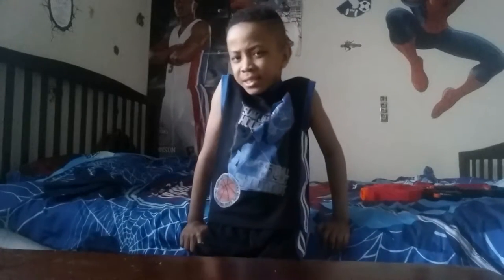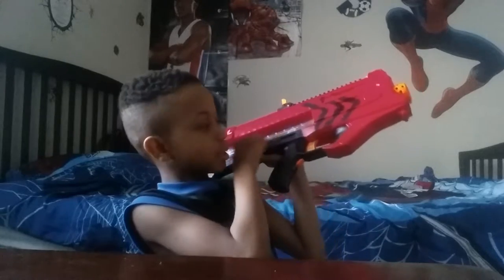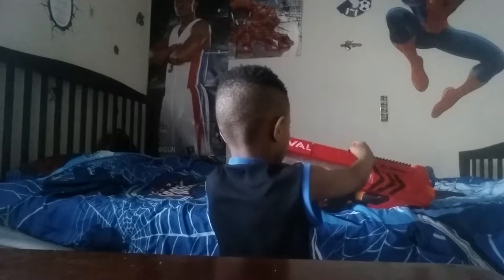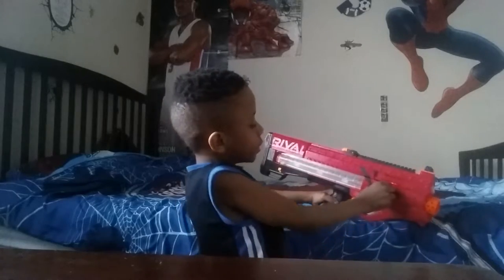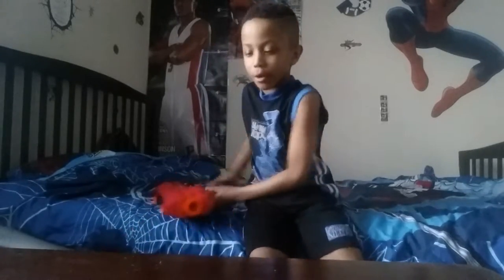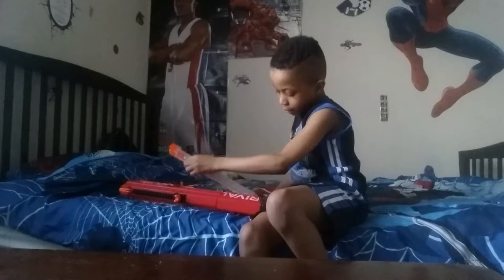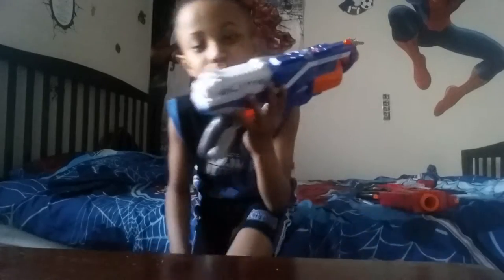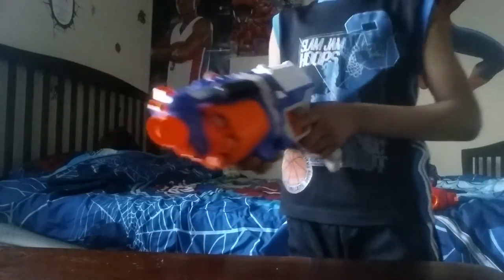The fastest nerf gun ever